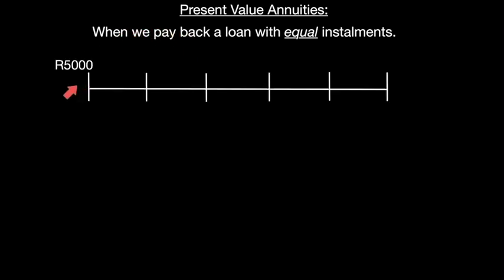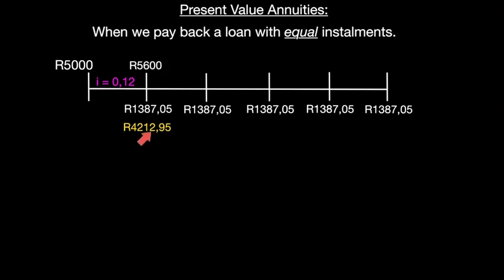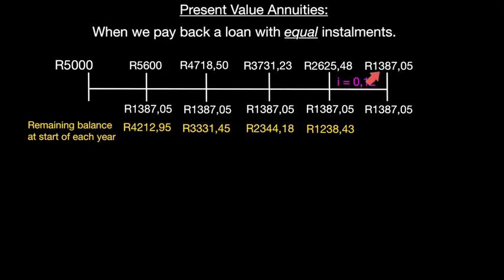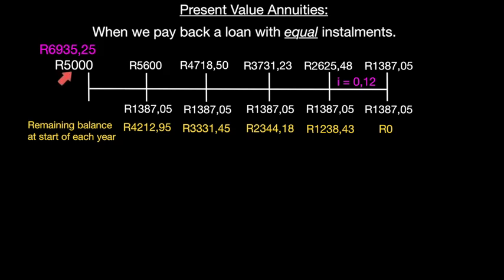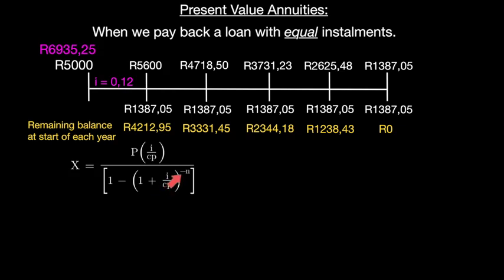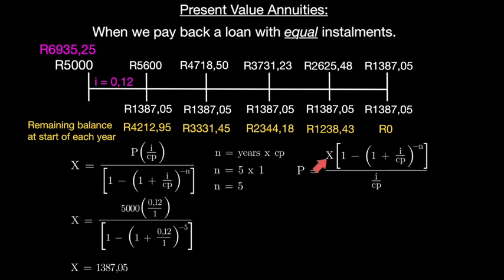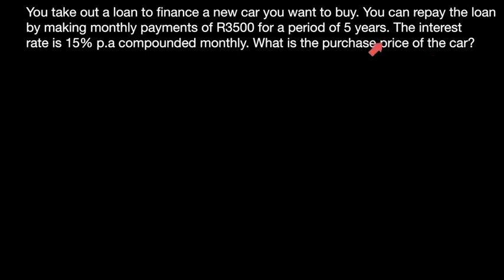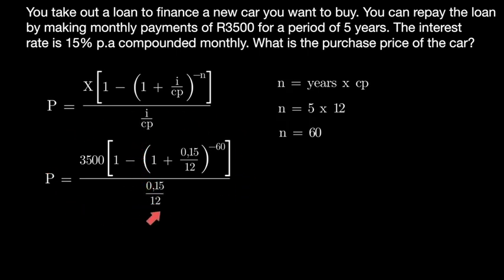Lesson 1 Present Value Annuities